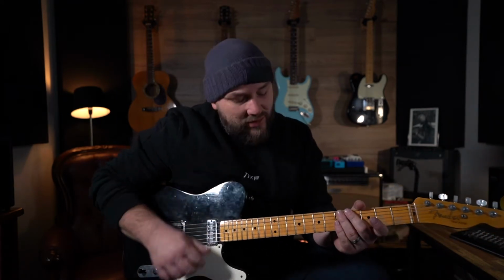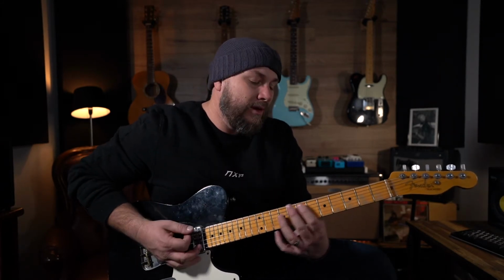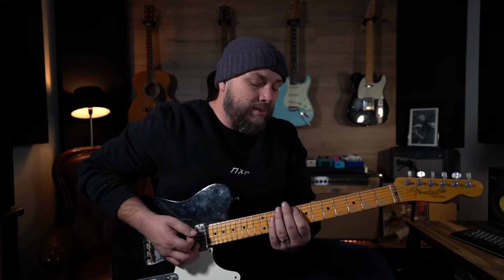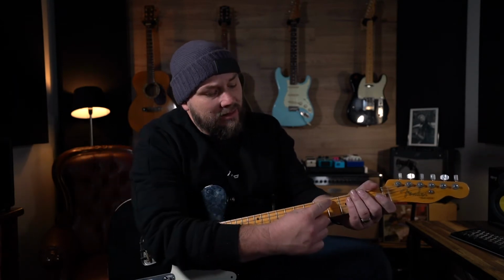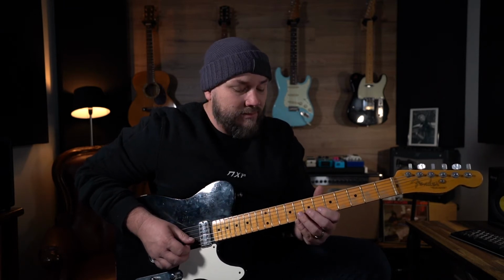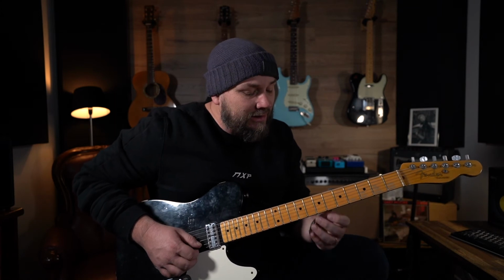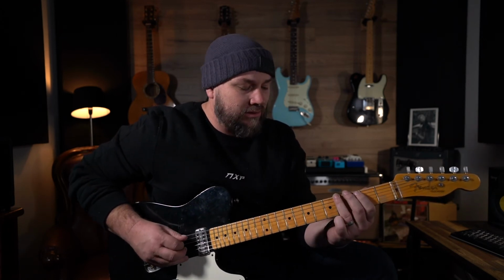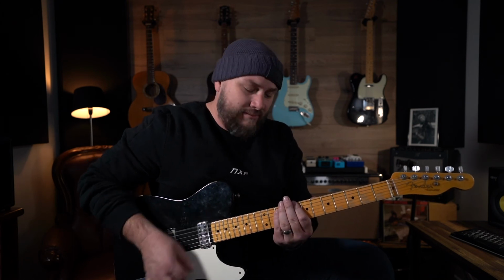Holiday by Green day Guitar Lesson. Including Solo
Here is a guitar lesson for the song Holiday by the band Green Day. Lesson includes rhythm parts and solo. A great easy song to get you rocking. Have fun with it :)